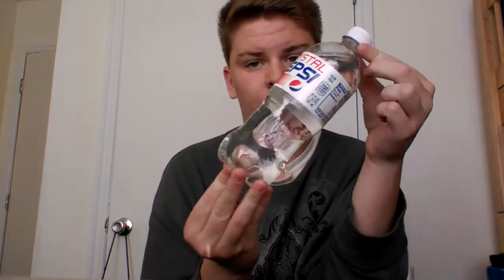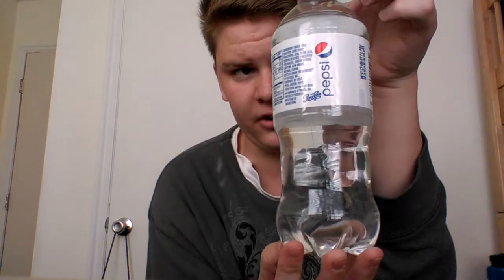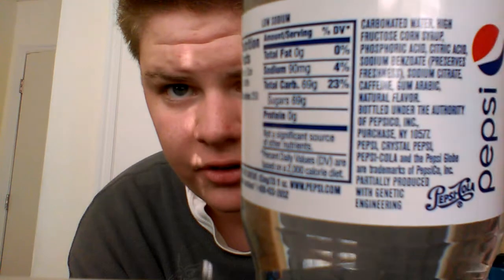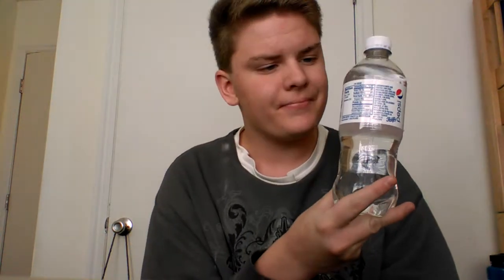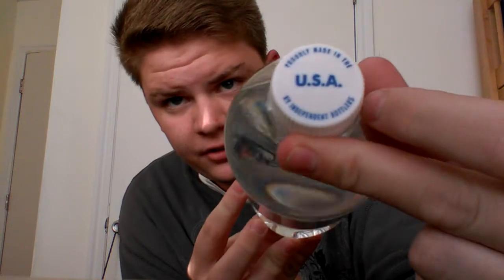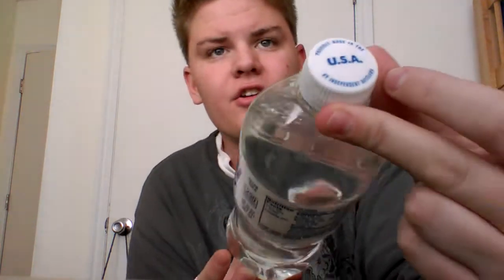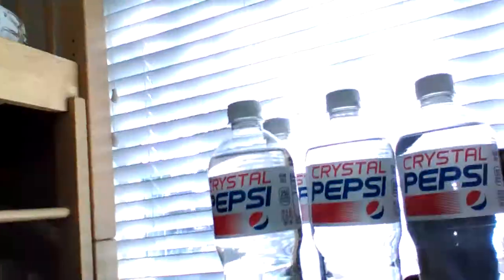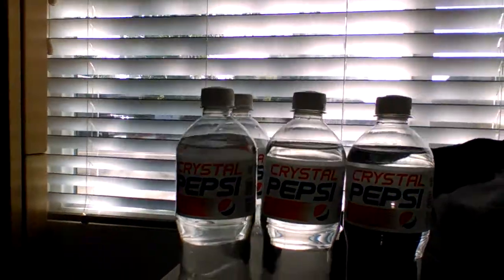Crystal Pepsi Is (Was) Back! (Vlog)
I like Crystal Pepsi.
Thanks L.A. Beast and everyone else who convinced Pepsi Co to (temporarily) bring it back! 🙂